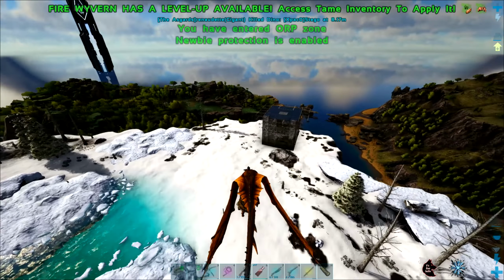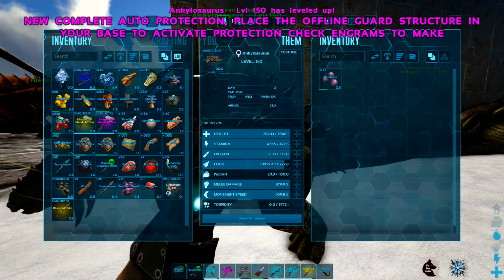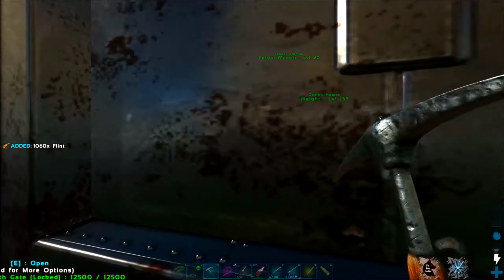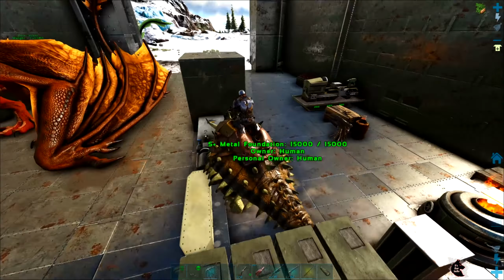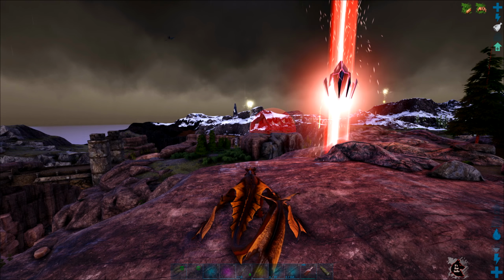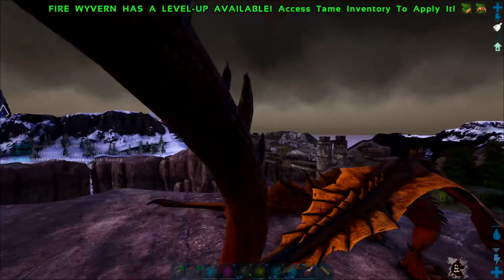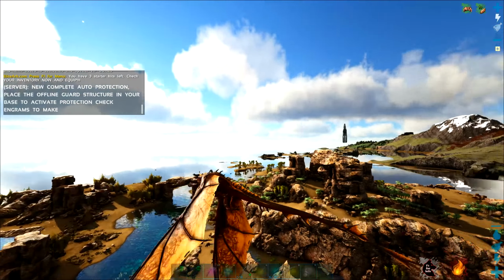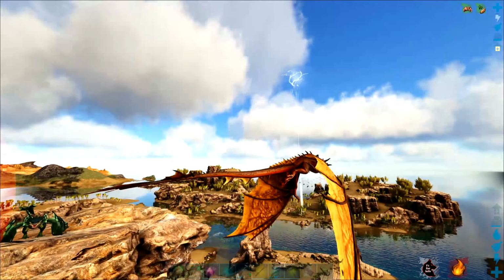ARK BOOSTED SERVER - OP WYVERNS = PROFIT - EP 2 (ARK MODDED SERVER)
Boosted servers in Ark? A good time or a crazy mess?

My Gaming Equipment:
G402 Gaming Mouse
C922 1080p Webcam
My Microphone